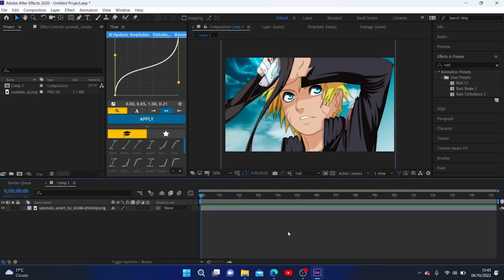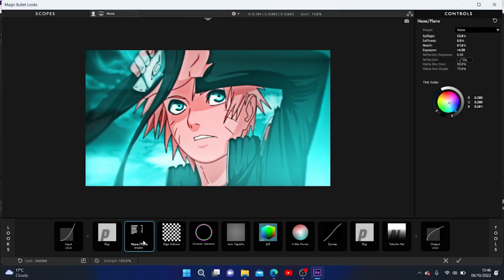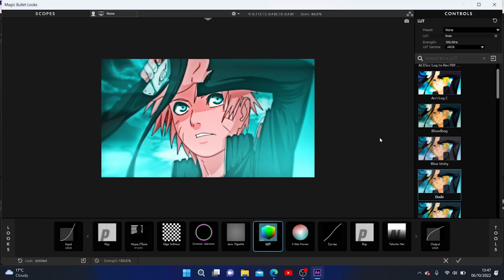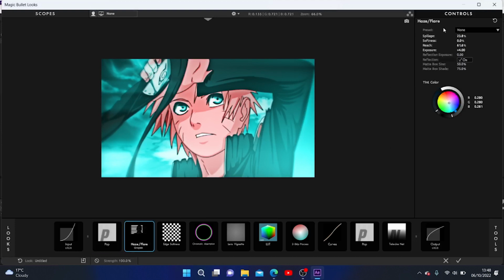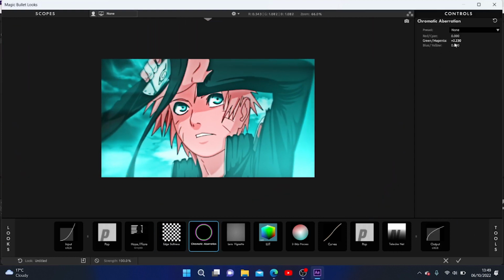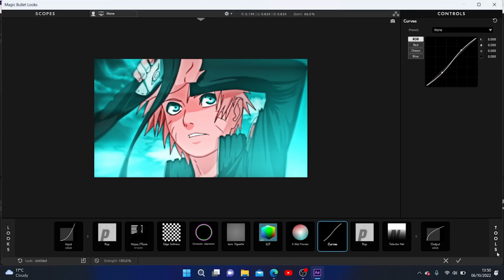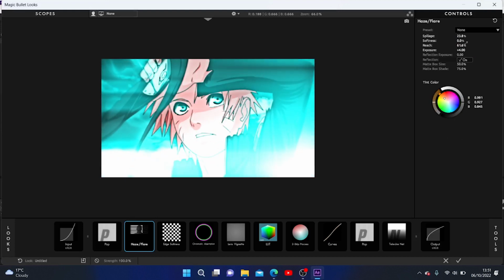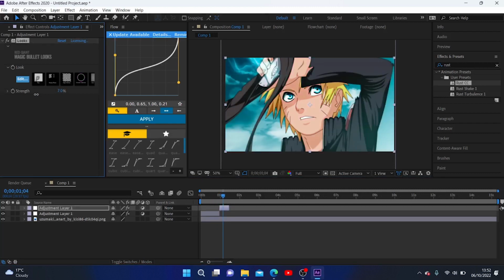Rust Color Correction Tutorial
Magic Bullet Looks Plugin needed!
 Editing Software
Adobe After Effects 2020

Ignore the Tags